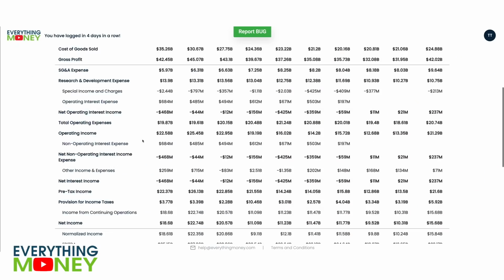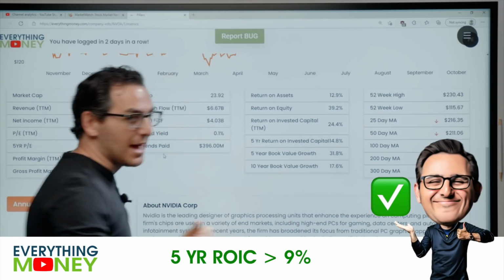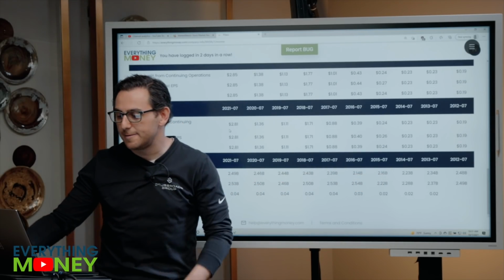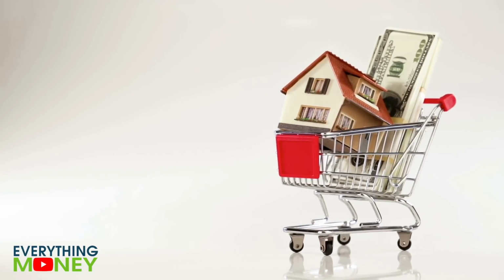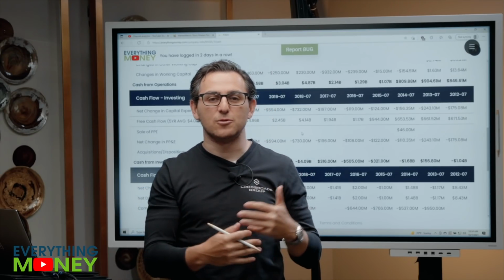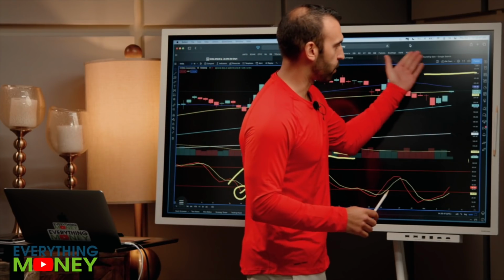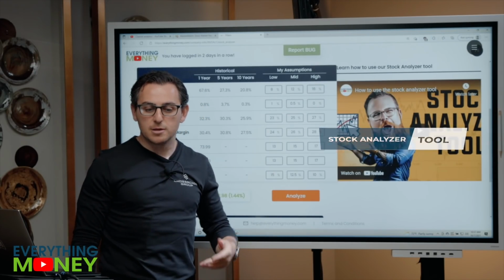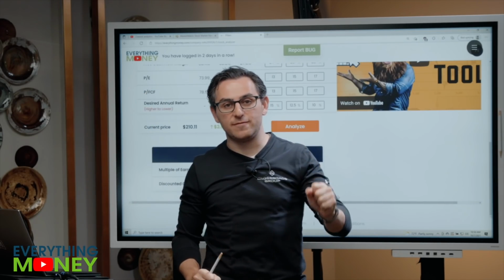NVIDIA Stock Analysis | Tech Stocks to BUY NOW? | NVDA Stock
Today, we'll perform an NVIDIA stock analysis, using our 8 Pillars, chart reading strategies, and Stock Analyzer Tool to see if NVDA stock is one of the tech stocks to buy now.

0:00 Intro
0:50 8 Pillars
5:52 Trading
7:23 Join Our Software!
8:12 Stock Analyzer Tool

or

⚠️⚠️⚠️No purchase necessary. Void where prohibited. Entrants must be 18 years or older, who reside in the United States, other than New York or Florida. Odds of winning depend on number of entries. Contest begins January 1, 2021 and ends December 31, 2021. Sponsor: Everything Money, LLC, 4816 Brecksville Road, Richfield OH 44286. NEITHER TESLA NOR PATREON HAS SPONSORED OR APPROVED THIS CONTEST.⚠️⚠️⚠️

Richer, Wiser, Happier - William Green
The Intelligent Investor - Benjamin Graham
One Up On Wall Street - Peter Lynch
Beating The Street - Peter Lynch
The Complete TurtleTrader: Michael Covel